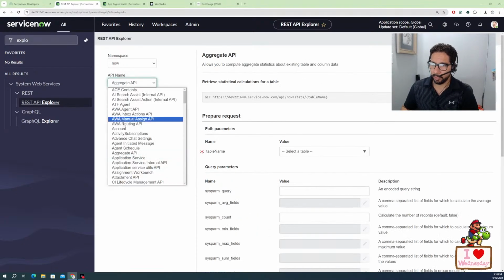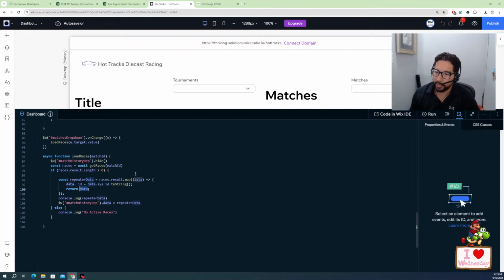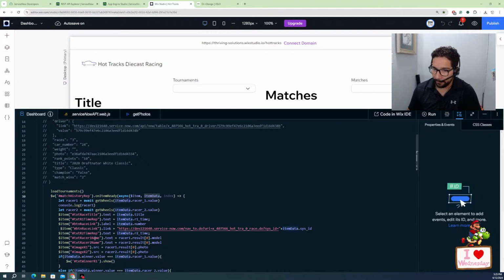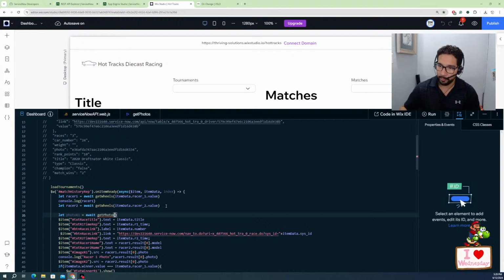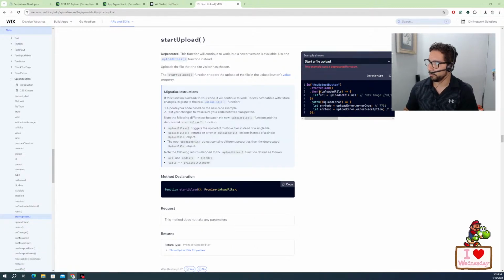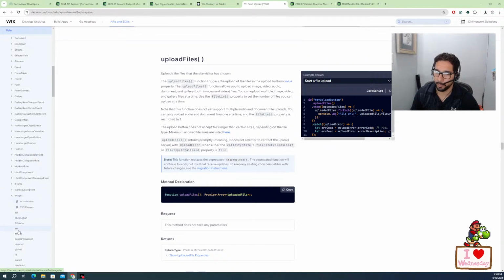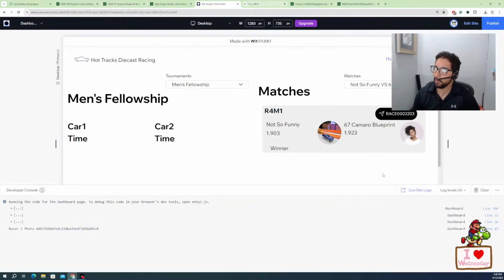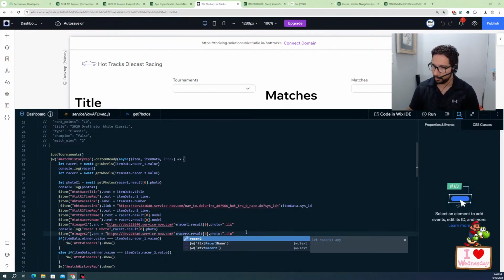Wix Velo Integration Part 2